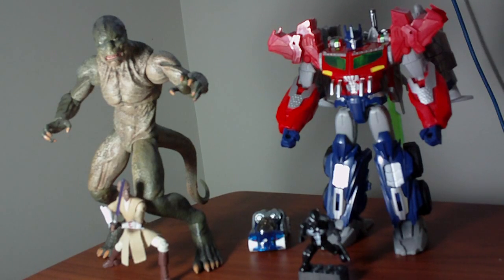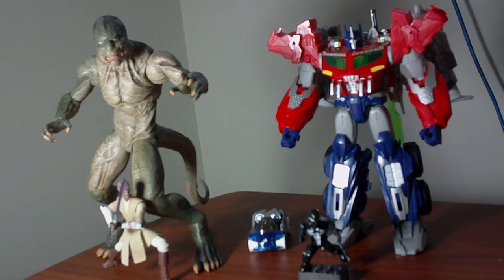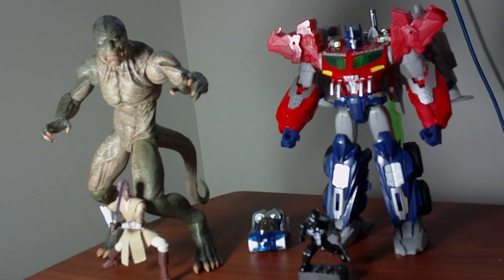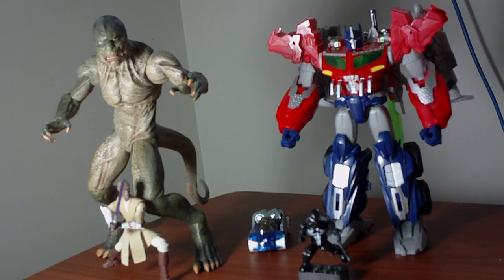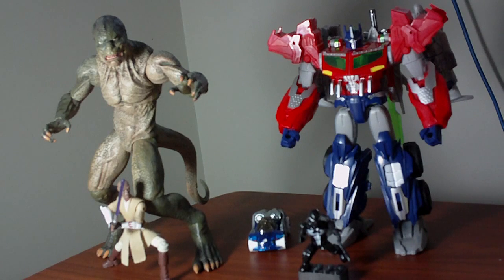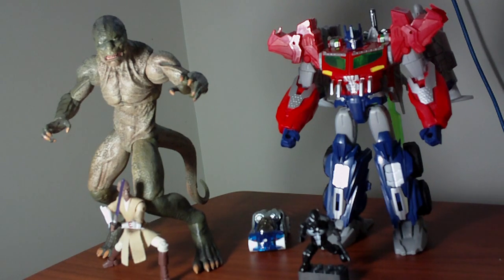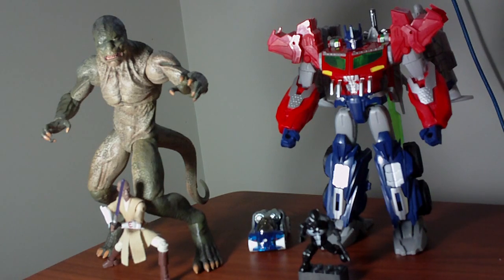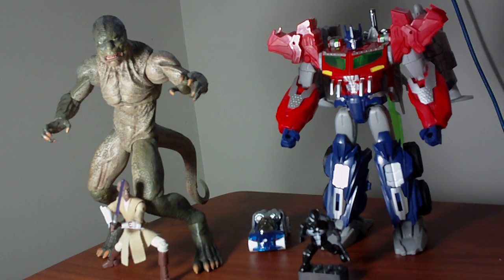Discussion topic 1 0f 3: Do they make toys like they used to?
Discussion video 1 0f 3. In this video, I share my thoughts on the current state of mainstream toys. I invite you to take part in the discussion in the comment section or by video response.